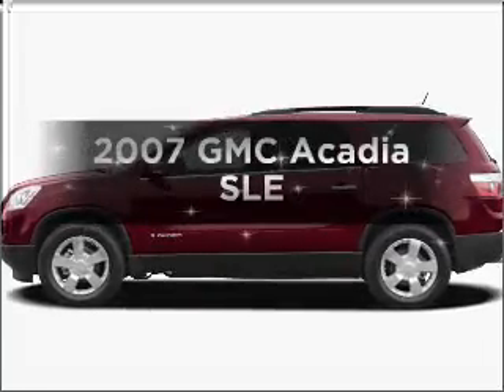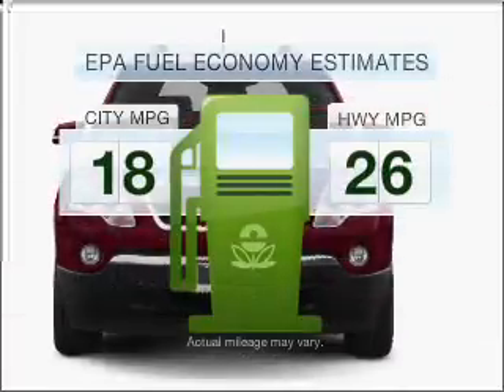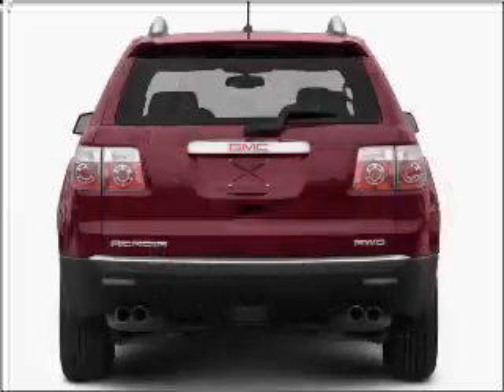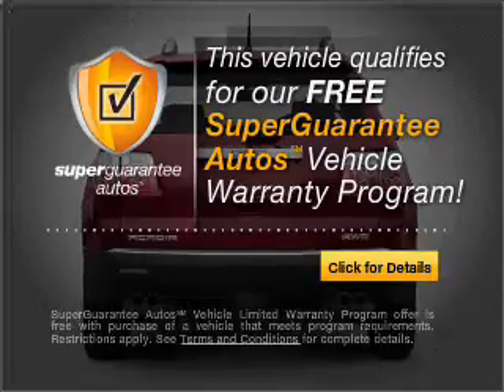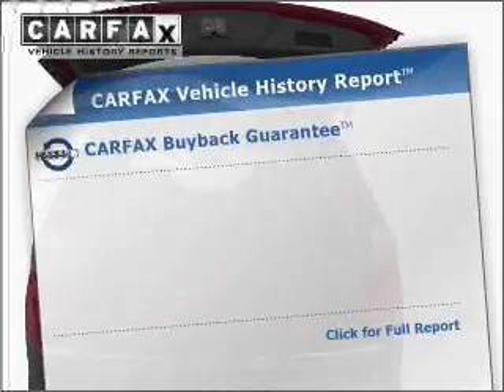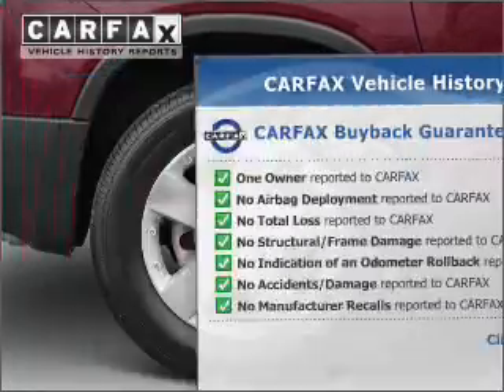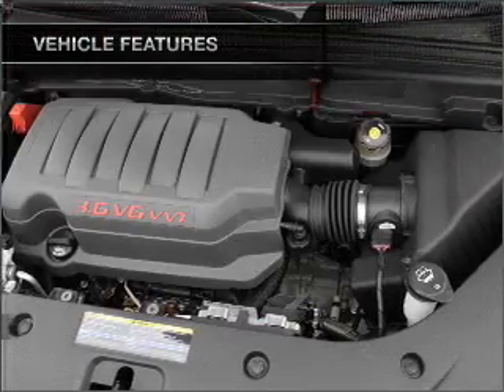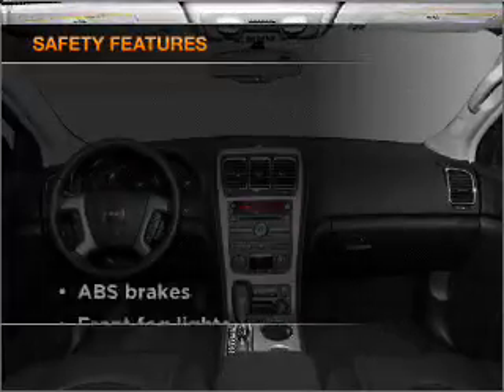2007 GMC Acadia - South Jordan UT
Year: 2007
Make: GMC
Model: Acadia
Trim: SLE
Engine: 3.6 liter 6 cylinder 24 valve
Transmission: 6-Speed Automatic
Color: White
Mileage: 32471
Address:
10487 S Jordan Gateway